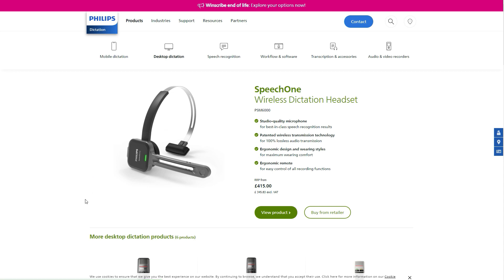Best Microphone for Radiology Speech Recognition for Home office and Teleradiology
mic 👈

📚 Join 2k radiologists in my FREE MSK Skool B1555LX

In this video, I show you the absolute best microphone for reporting with voice recognition software such as Dragon Medical, especially when you work as a teleradiologist or in the home office.

Philips PSM6300 SpeechOne Wireless Headset with Headset Docking Station Status Light

Sennheiser PC 7 USB Headset

Philips SMP3700 SpeechMike Premium USB dictation microphone